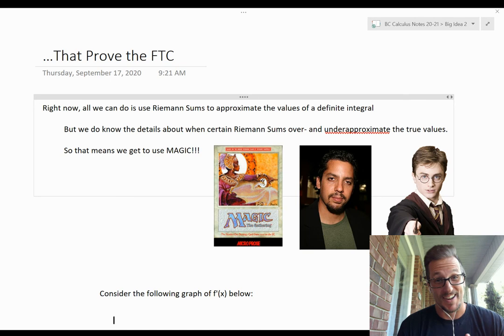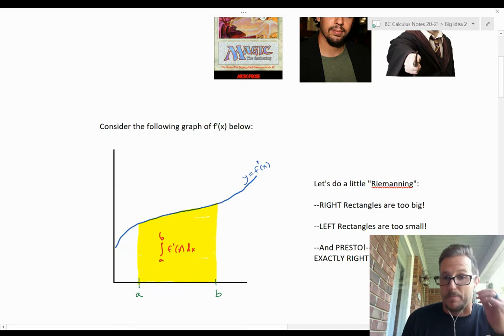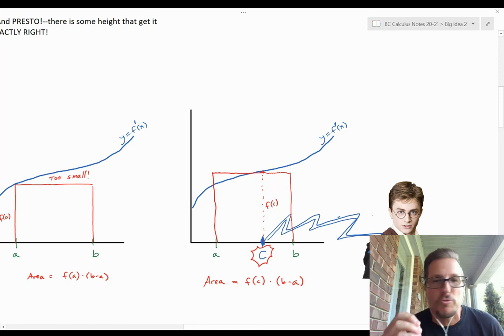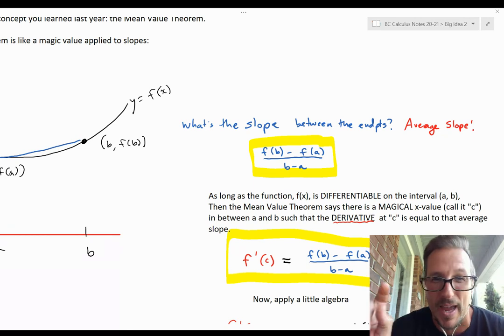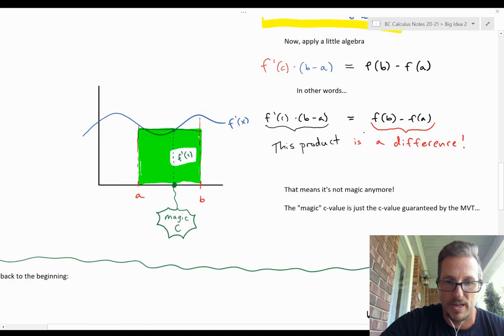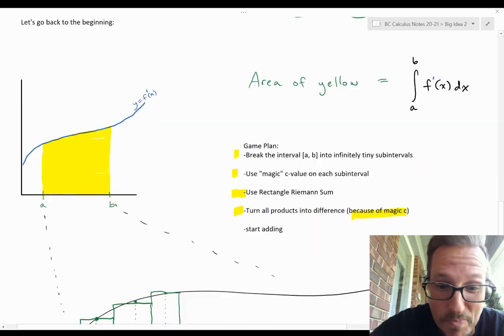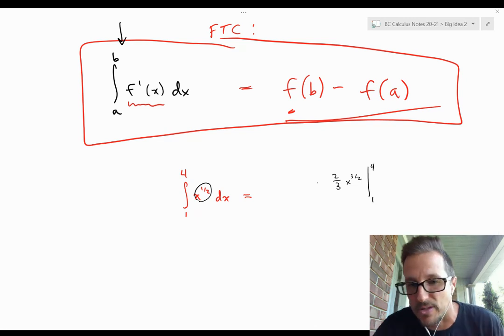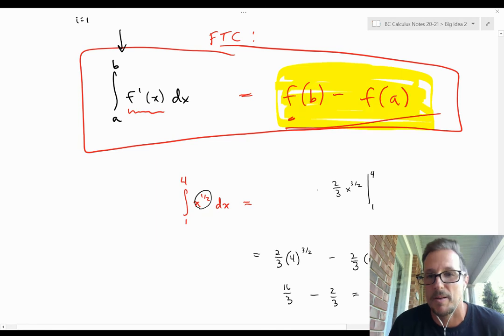Proving the FTC